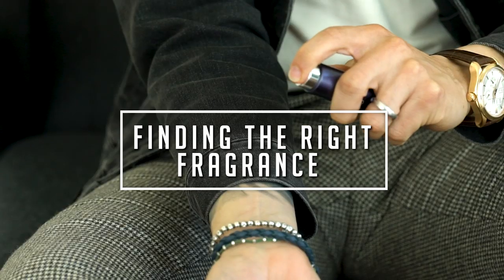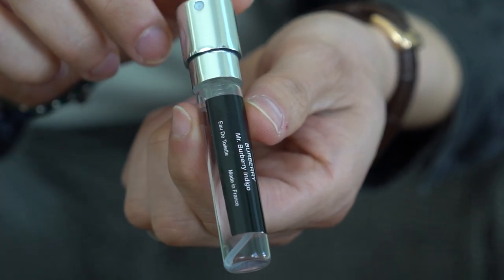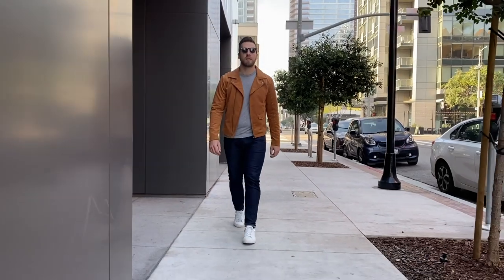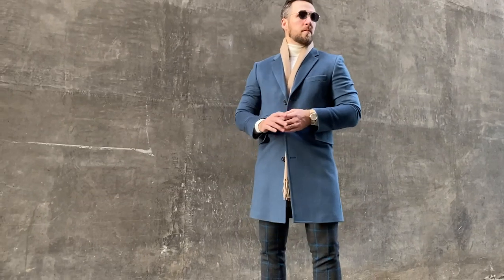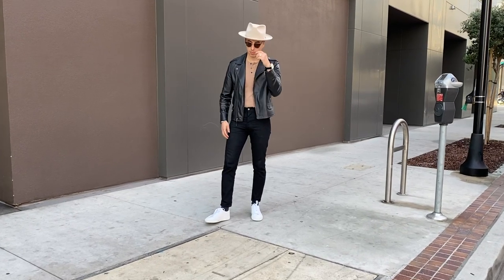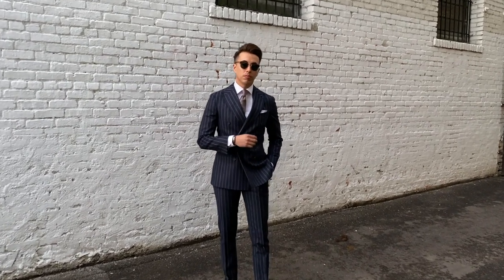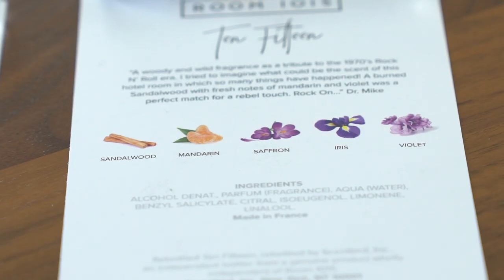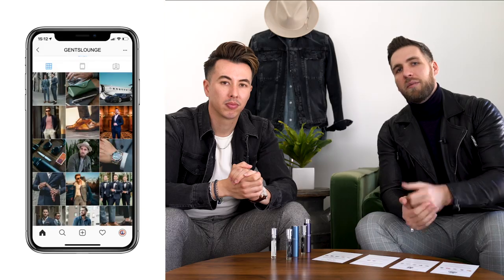What Fragrance Fits Your Style? Rugged? Classy? Cool? || Gent's Lounge 2020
Fragrances Featured:

Mr. Burberry Indigo
Clive Christain 1872
Clive Christain X
Room 1015 Ten Fifteen

-GL